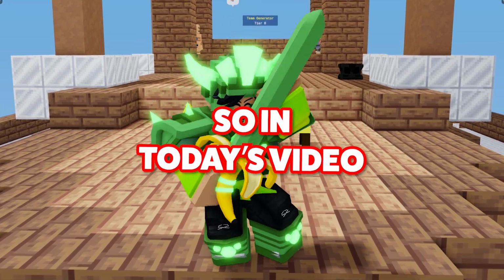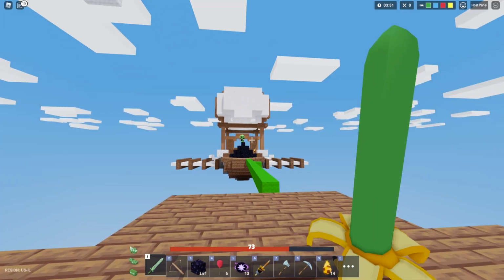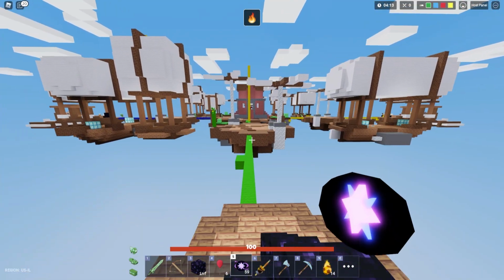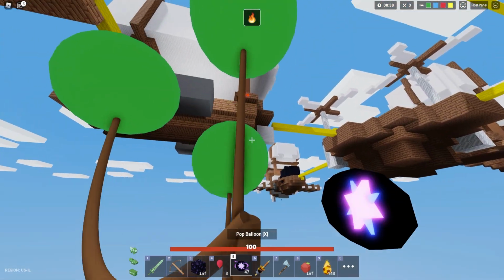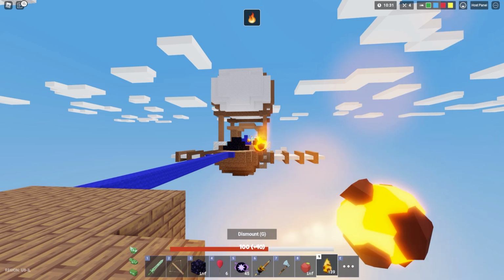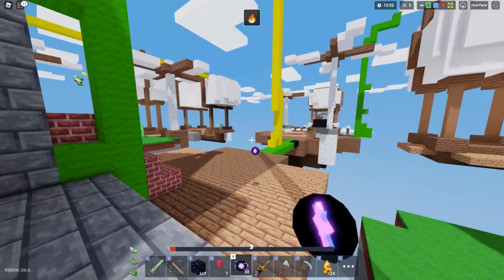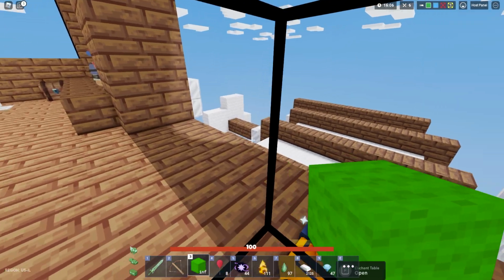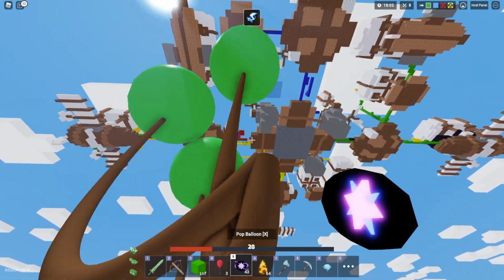I made EVERYTHING FREE in the Item Shop.. (Roblox Bedwars)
USE CODE: MIKEY When Purchasing Robux!